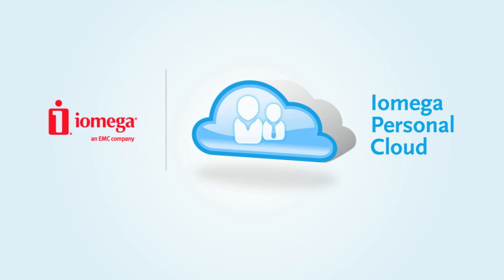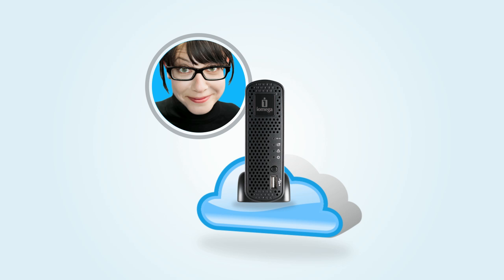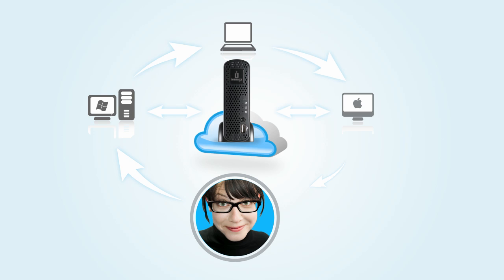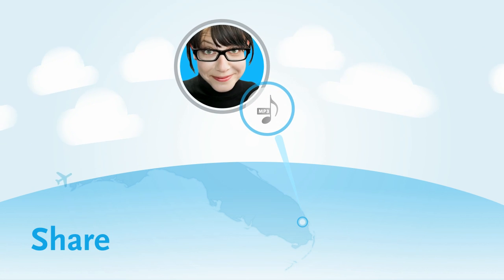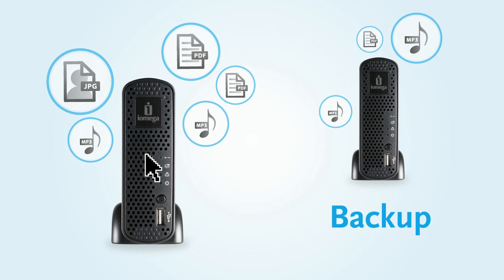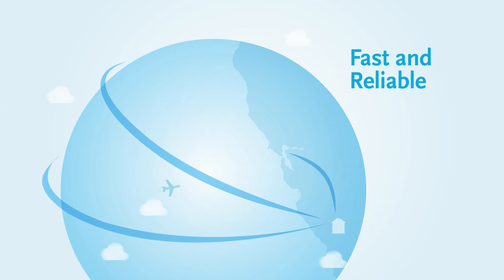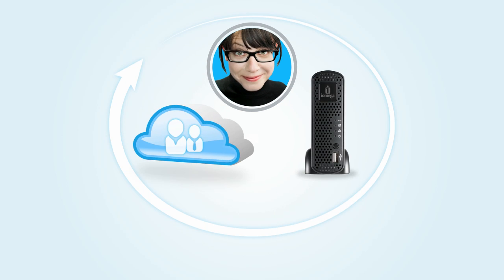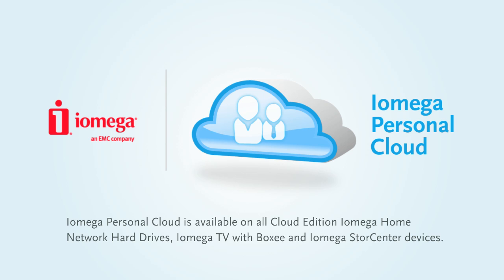Iomega Personal Cloud for Consumers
The ultimate solution for protecting your data and having access to it from anywhere in the world, as it simply connects the entire contents of your home network over th Internet as if you were sitting at home.